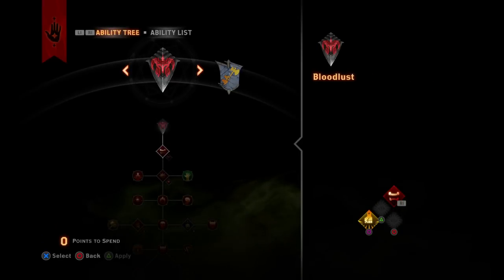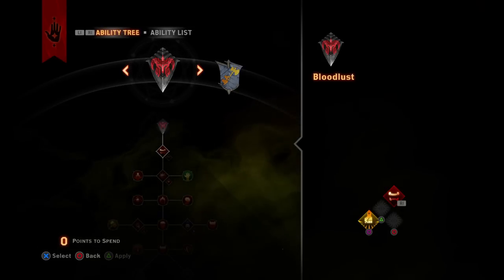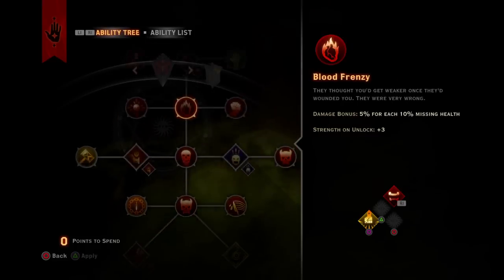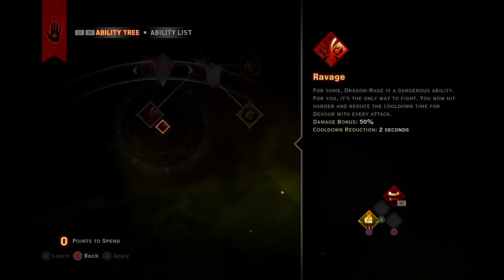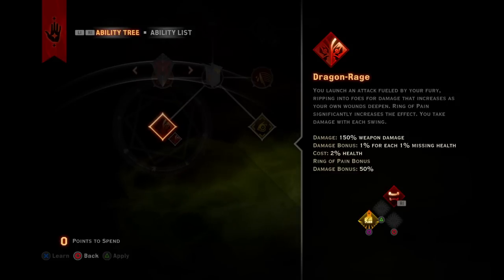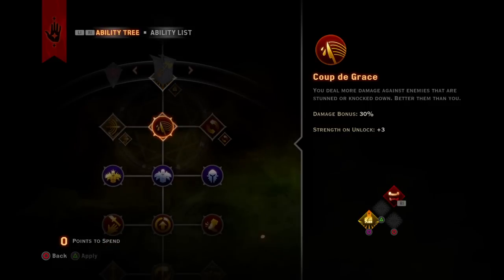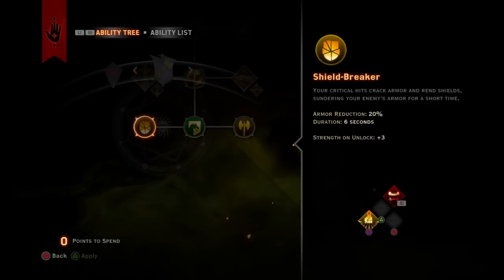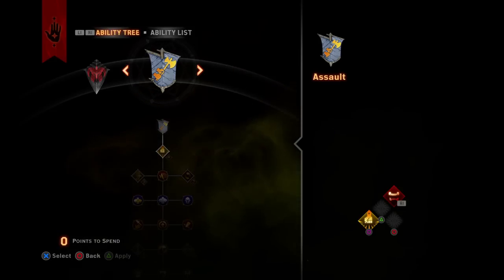Dragon Age Inquisition: Multiplayer - Reaver - My Level 20 Build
Hey guys!!! Welcome to my web series of Dragon Age Inquisition! In this video and those after, I present to you the builds I will be using (with some just discussing various builds that could be useful) per character. Really hope you guys find these build videos worth your time and investment. Enjoy!

Please. I have tons more of videos to post and if peeps continue to sub and like, it'll give me more motivation to pump them out quicker. Thanks.

Oh, if you like what you see of my community and are interested, come check us out on Facebook for more info.